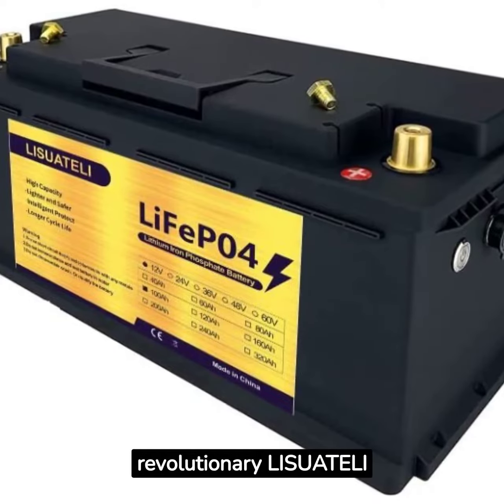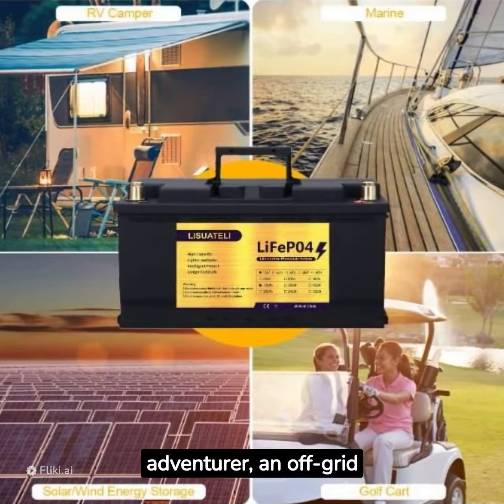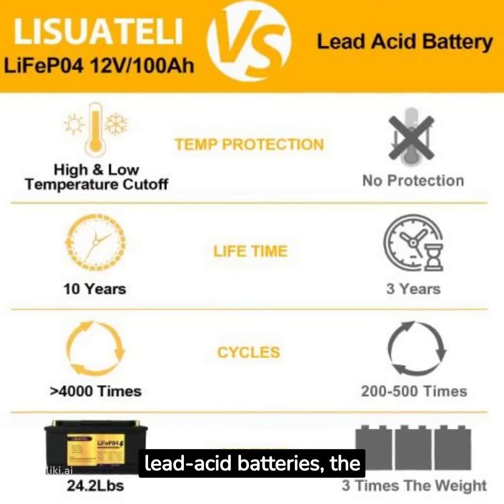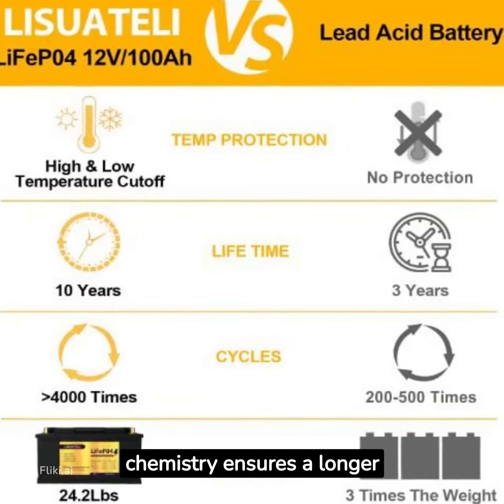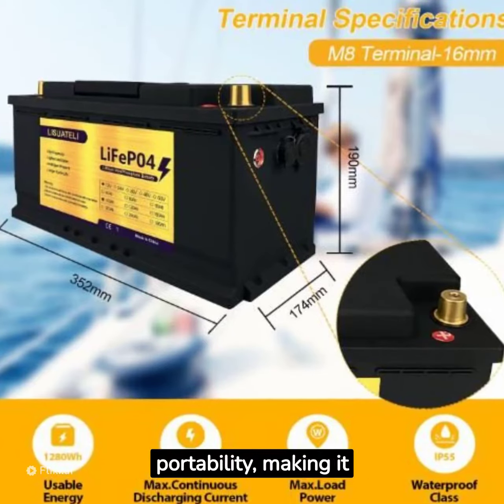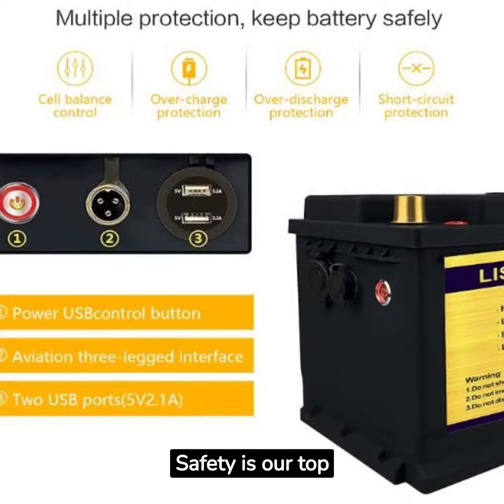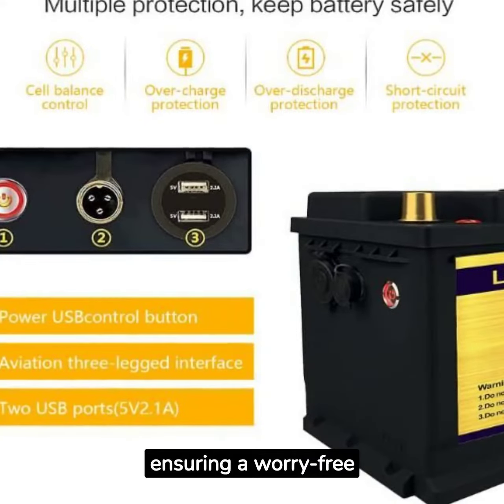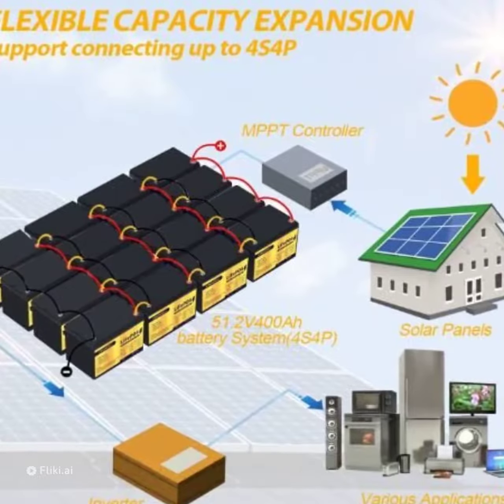Best lithium iron Phosphate battery - lisuateli lifepo4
🔋 Looking for a reliable and eco-friendly energy solution? You've come to the right place! Our LiFePO4 Battery technology offers unparalleled performance, longer lifespan, and efficient energy storage for all your power needs.

💡 Join us as we delve into the world of Lithium Iron Phosphate (LiFePO4) batteries, exploring their applications in solar energy systems, electric vehicles, home backups, and more.

🌱 Embrace the future of clean energy and sustainability with our in-depth guides, expert tips, and product reviews. Unlock the potential of LiFePO4 batteries and power your life with innovation.

🔌 Don't miss out on the latest advancements and discussions on the LiFePO4 Battery revolution.